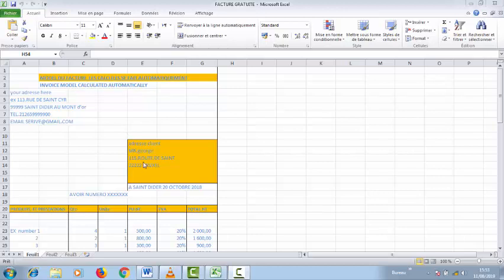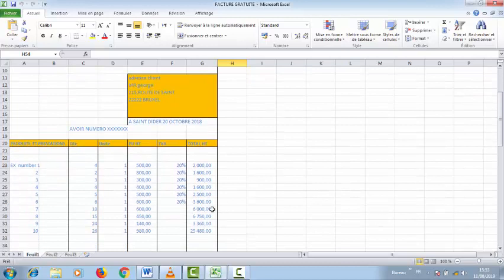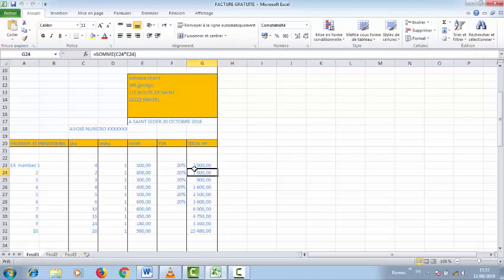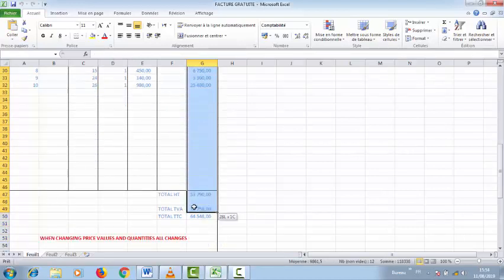Microsoft Office Excel invoice is free to downloadميكروسوفت اوفيس اكسيل فاتوره مجانيه للتحميل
ميكروسوفت اكسيل جد مهم للقيام بعمليات حسابيه جد معقده, ومن بينها حساب الفواتير يمكنكم تحميل هذه الفاتورة المجانية, و اتمنى ان اكون قد ساعدتكم شيئا ما
هذا رابط التحميل :